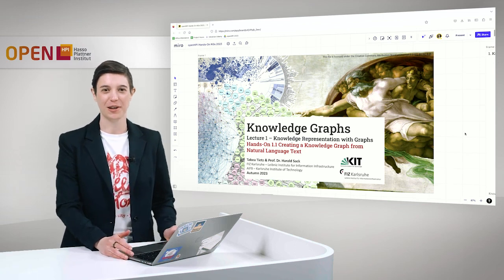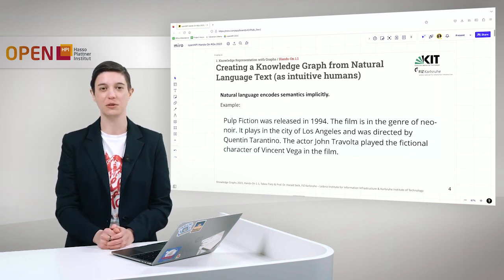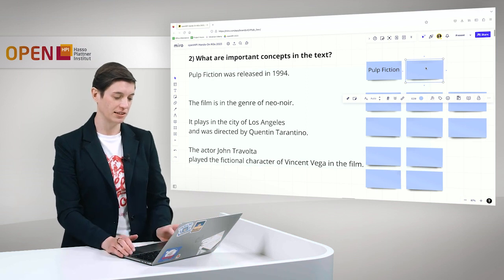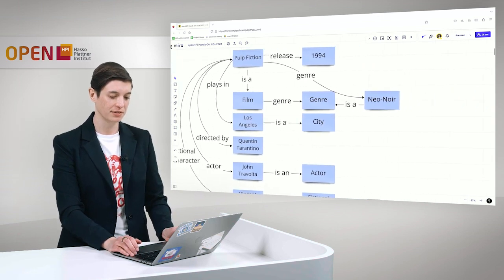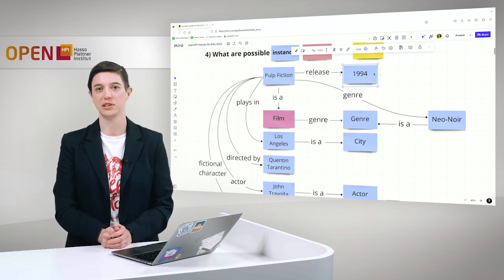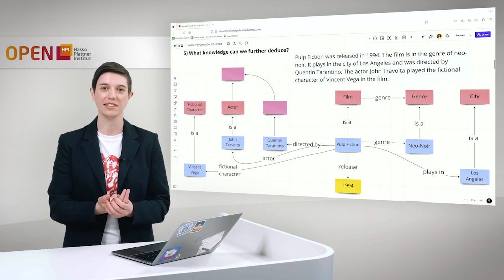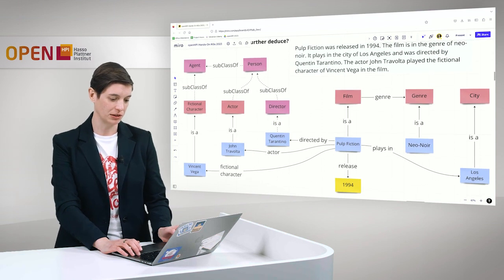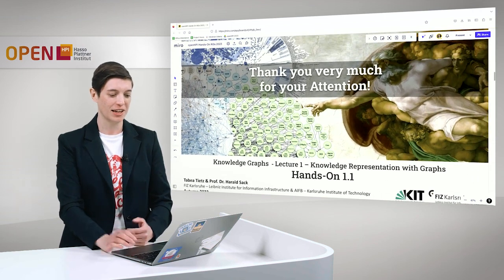Knowledge Graphs - Hands-On 1.1 Graph Creation from Text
Speakers: Tabea Tietz & Prof. Dr. Harald Sack